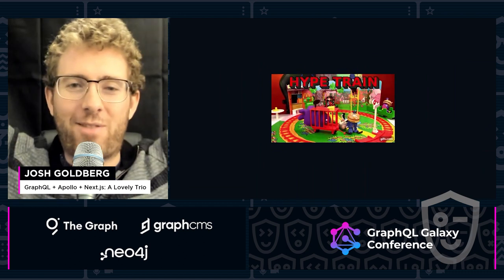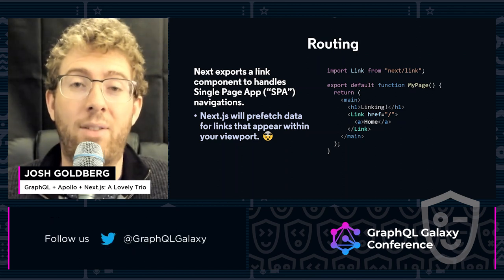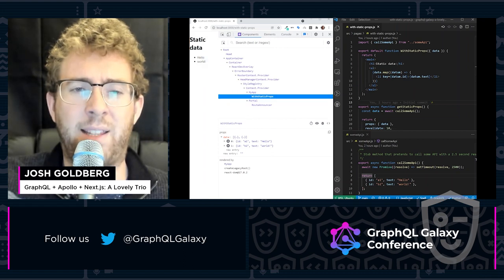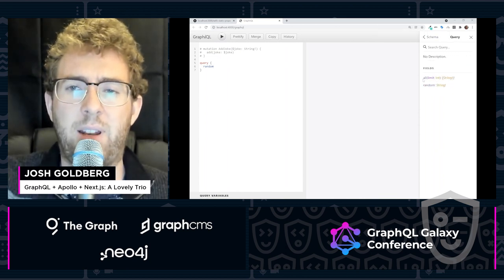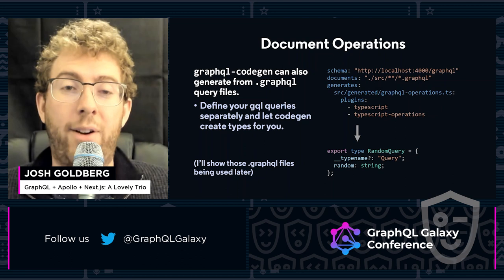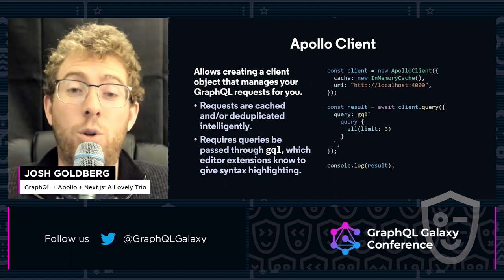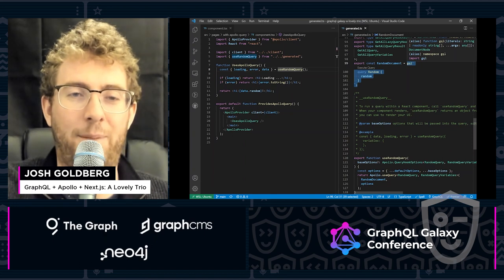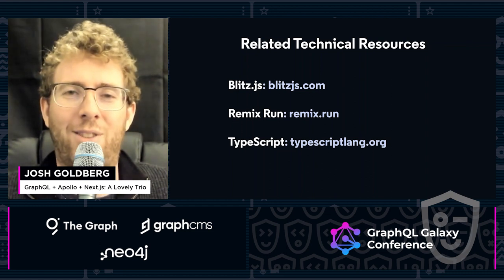GraphQL + Apollo + Next.js: A Lovely Trio - Josh Goldberg, GraphQL Galaxy 2021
GraphQL Galaxy 2021

Talk: GraphQL + Apollo + Next.js: A Lovely Trio
Modern frontend applications want to efficiently query data on page load and navigate, format the data with TypeScript, and cache data between repeat requests. Setting that all up on your own is a chore... but with Apollo and Next.js, you can set up your client to auto-generate TypeScript types, cache query results intelligently, and generally be a breeze to work with.